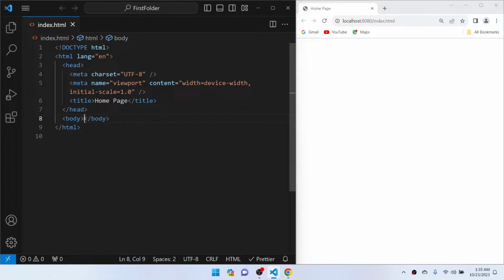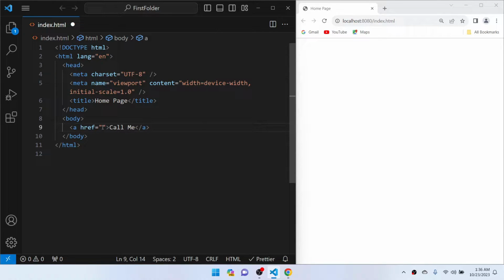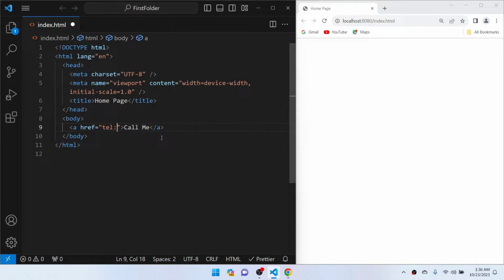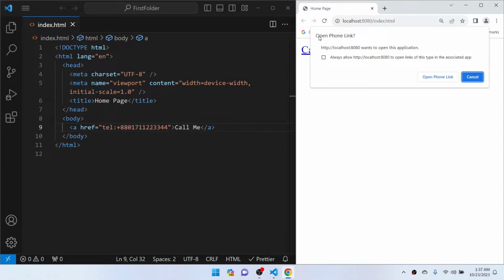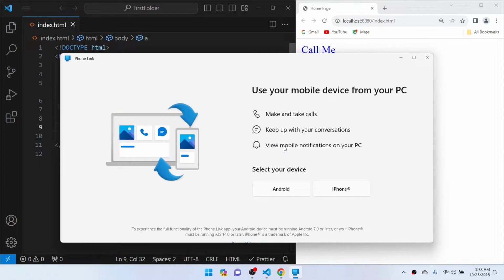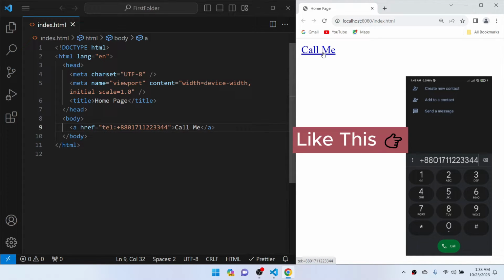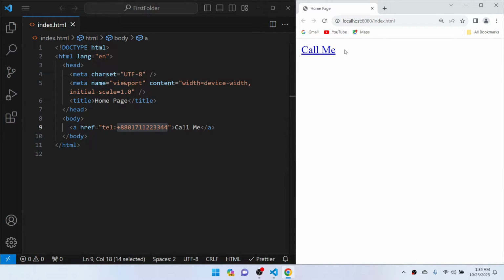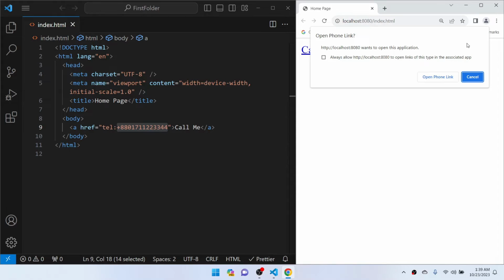41 HTML href tel: value | HTML phone call Links | How to make a phone call with HTML call Link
In this tutorial you will learn about the tel: value in href attribute for the anchor tag which opens the default dialer software of your device and allow us to make a phone call